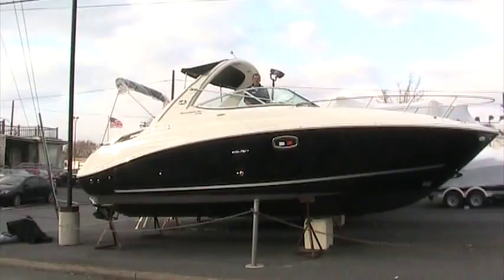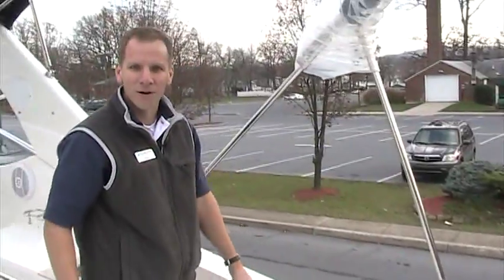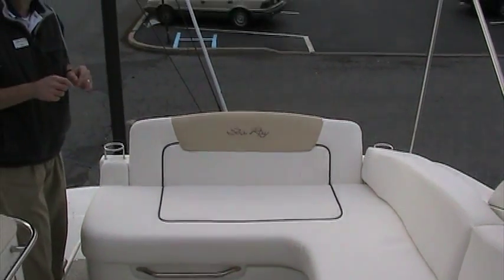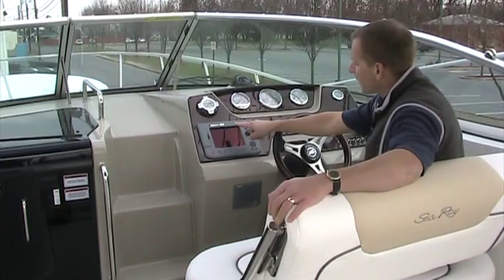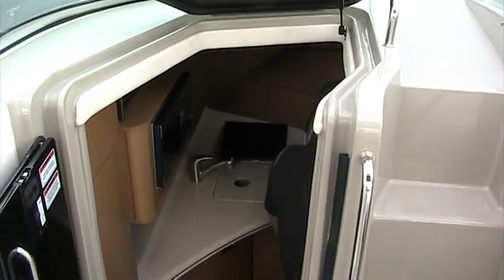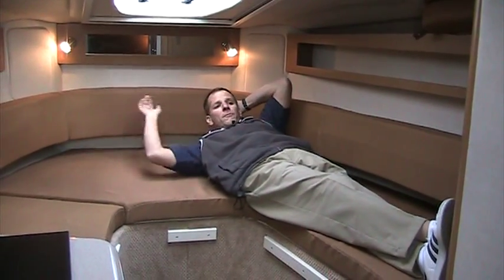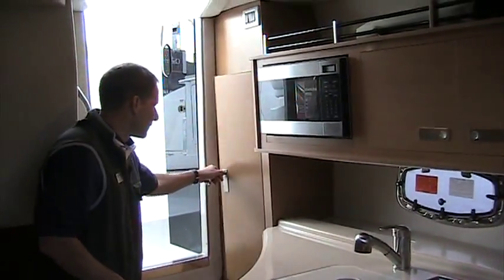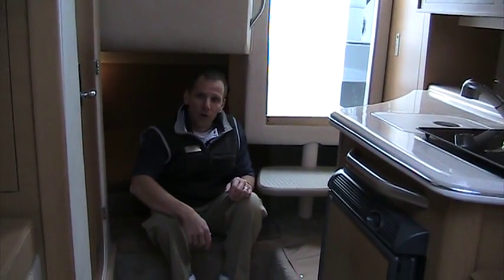2009 Sea Ray 270 Sundancer at Peters Marine Service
A brief overview of the 2009 Sea Ray 270 Sundancer at Peters Marine Service.